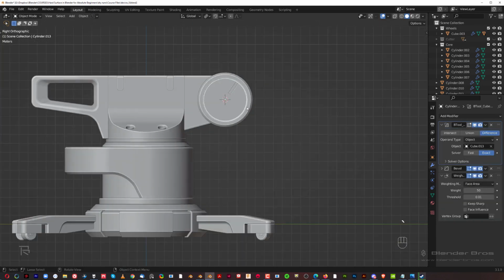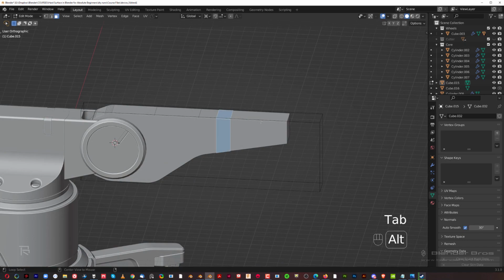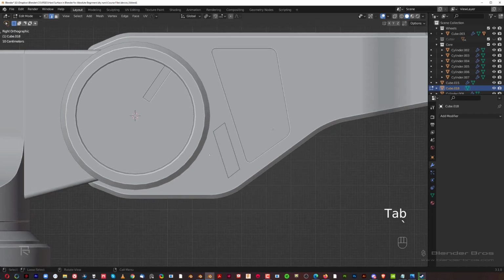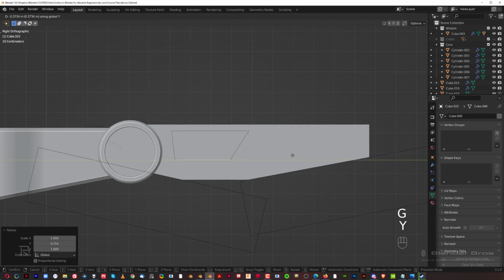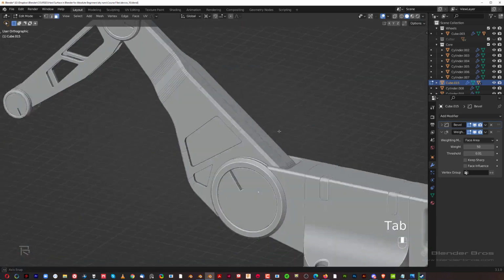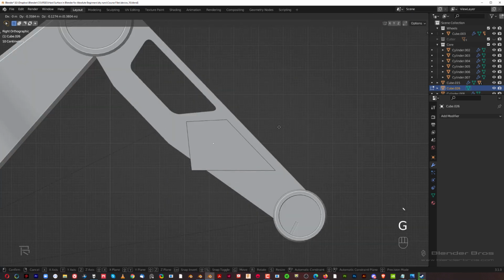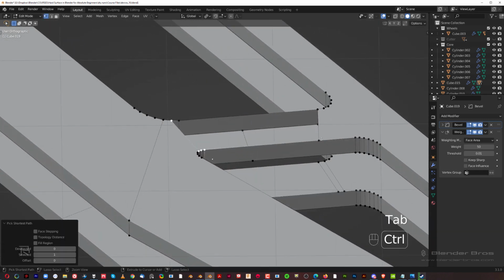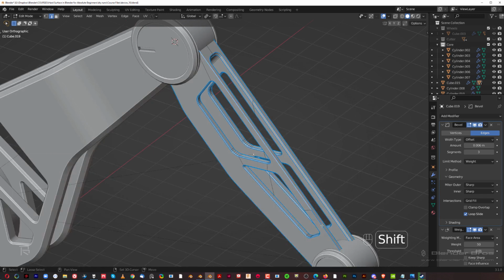Blender hard surface 2 5